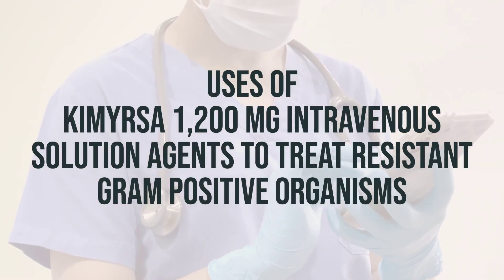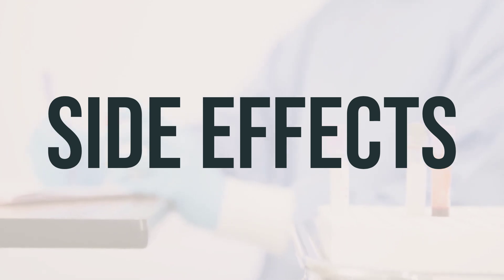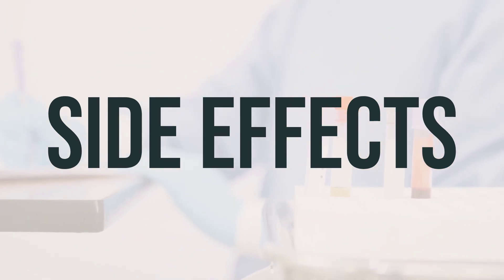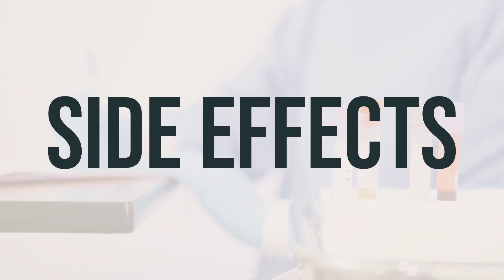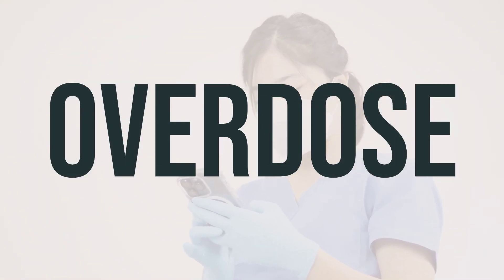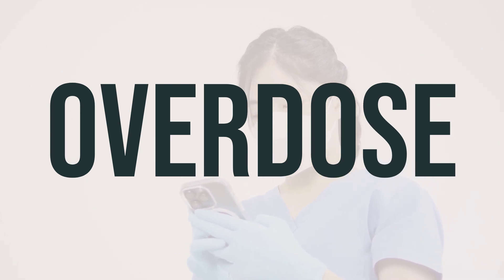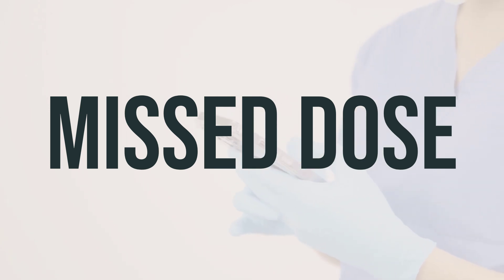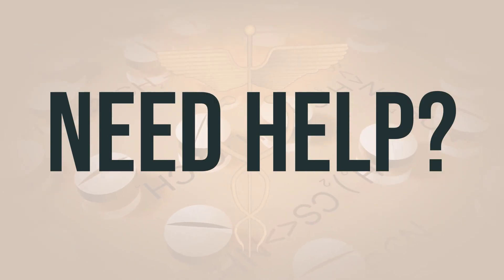How to use Kimyrsa 1,200 Mg Intravenous Solution Agents To Treat Resistant Gram Positive Organisms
This medication is used to treat severe bacterial infections of the skin. It works by preventing the bacteria from growing. It is administered intravenously and is typically used in the hospital setting. The daily dosage and timing will be determined by a healthcare professional based on the specific infection being treated. Be sure to follow your healthcare provider's instructions for the best results.
90b2